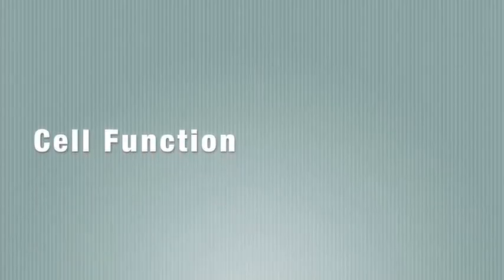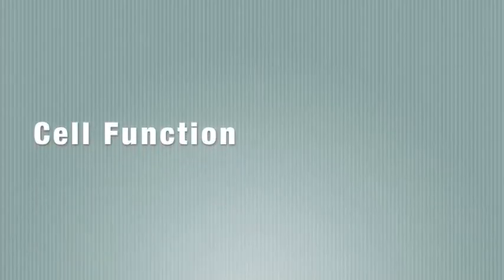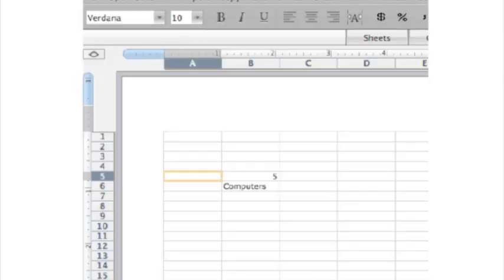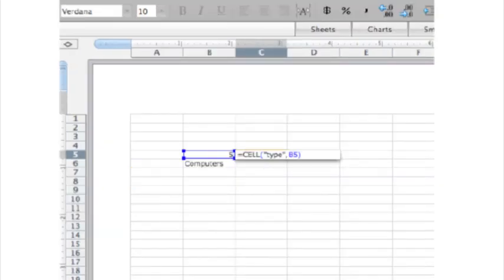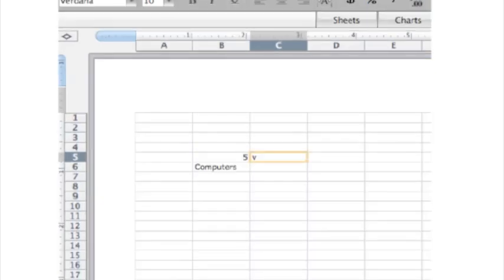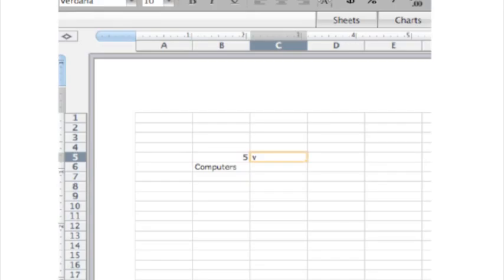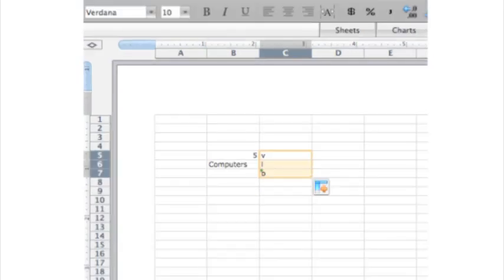Cell function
By Paige Brimeyer